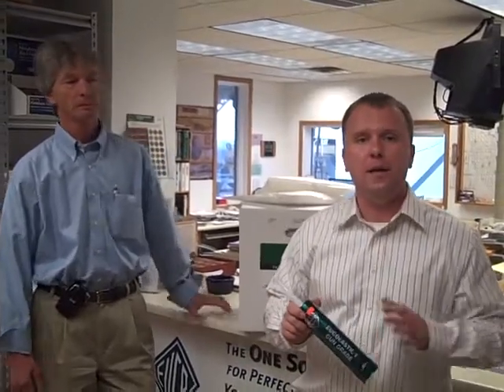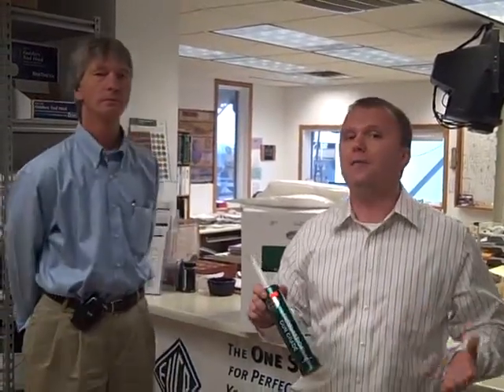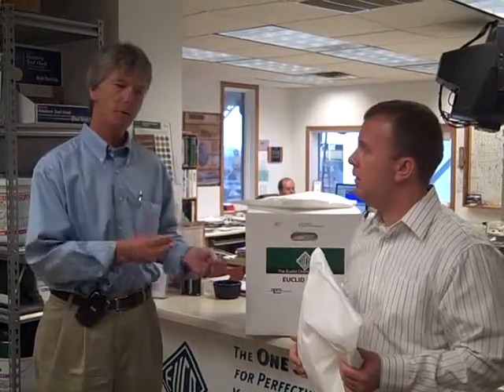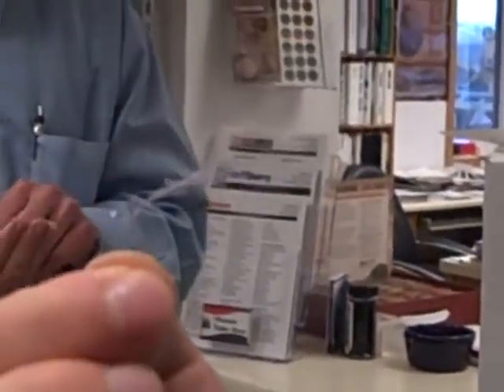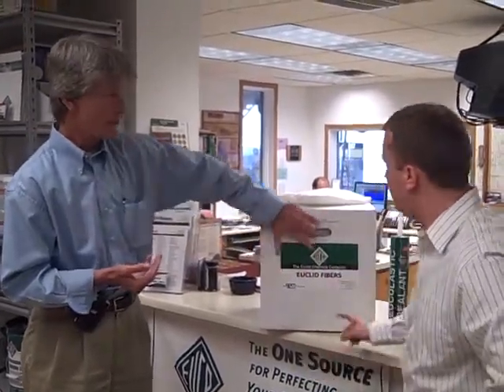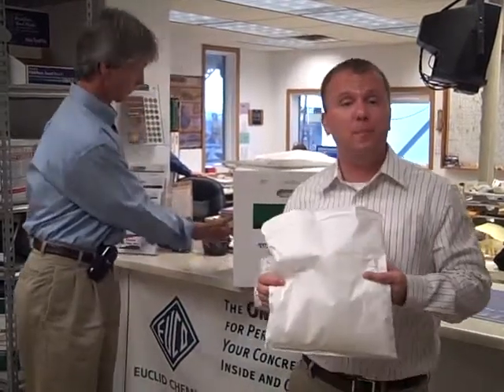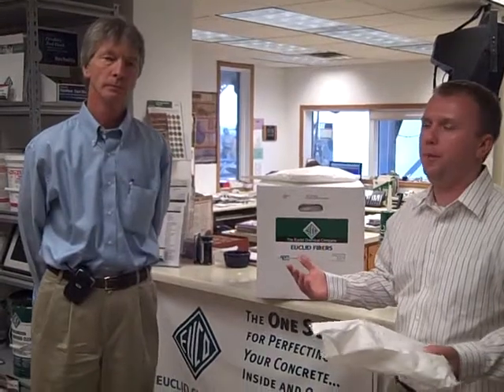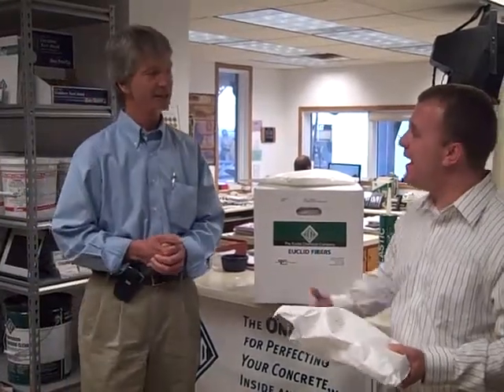Why Your Concrete Should Have a HIGH Fiber Diet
Adding fiber to your concrete is a great way to increase it's strength and reduce shrinkage cracks.  Hear as concrete expert, Mike Adams, from the Euclid Chemical company speaks about Fiber and Ohio Ready Mix concrete.